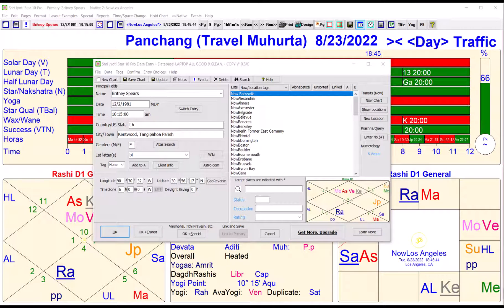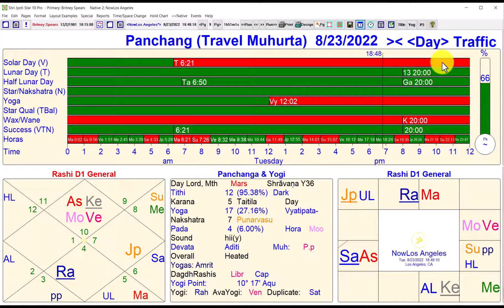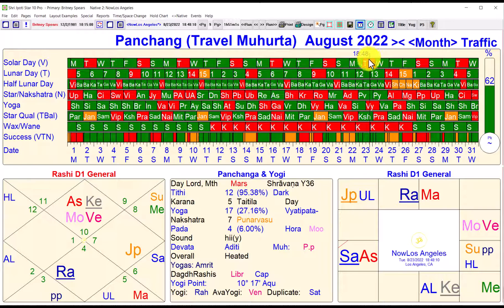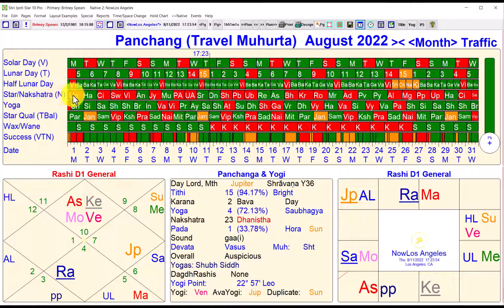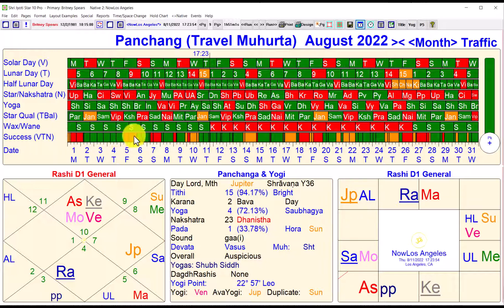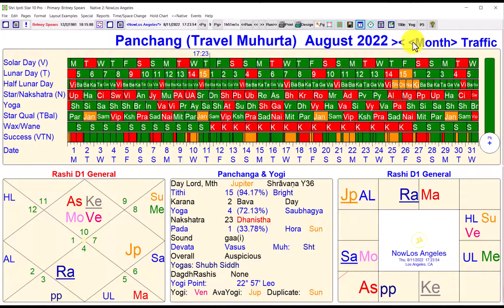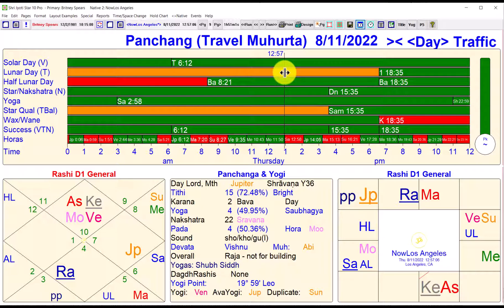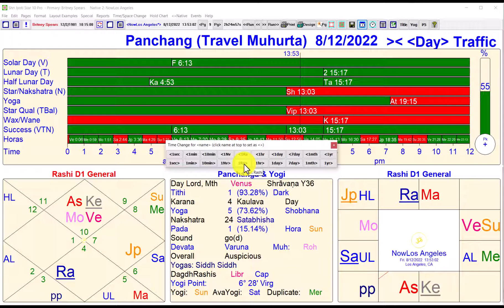Quickly find Good Times (Muhurtas) with Shri Jyoti Star 10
Learn about the most powerful Muhurta tools in Vedic Astrology software.